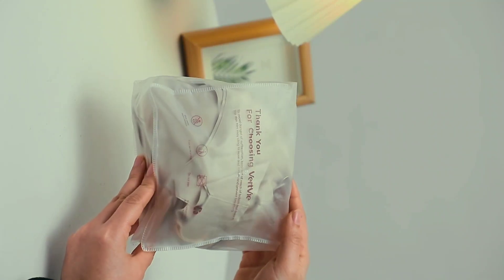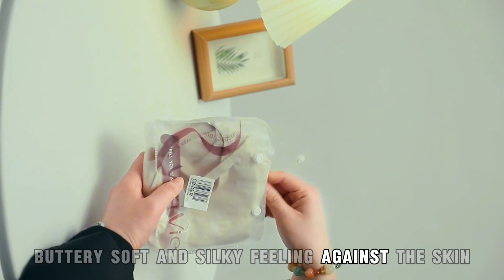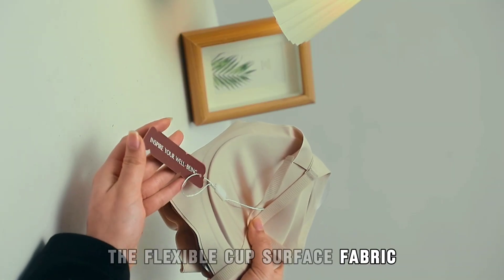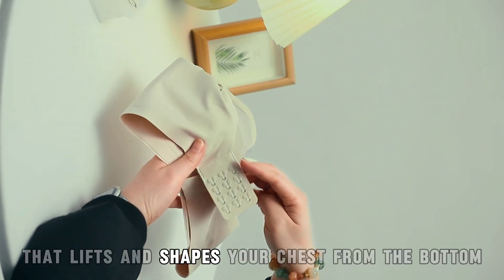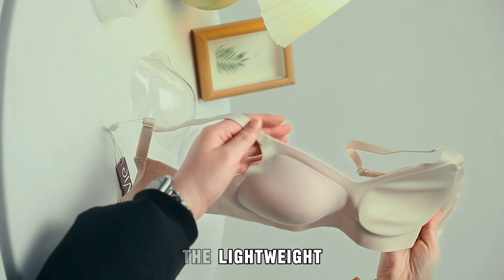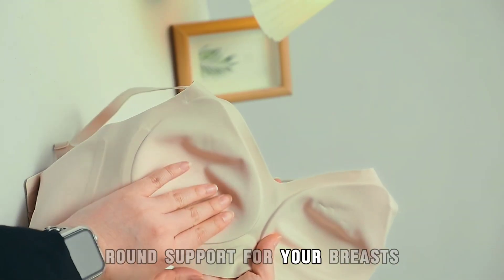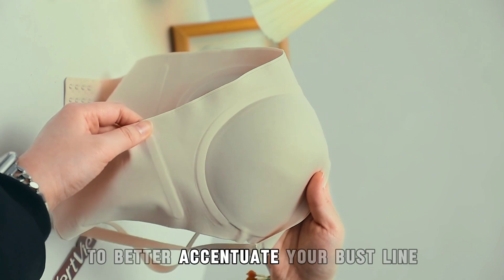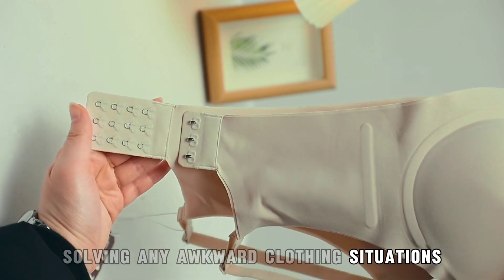Seamless Underwire Comfort Push Up Bras Full Coverage Sport Everyday Bra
Seamless Bra No Underwire Comfort Push Up Bras Buttery Soft Wireless Bralette Full Coverage Sport Everyday Bra

product link 🖇️